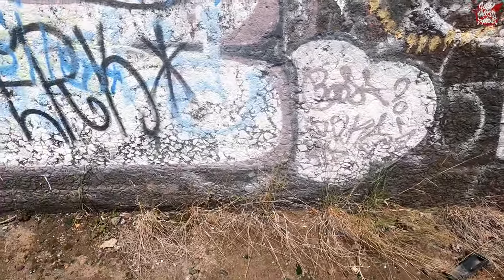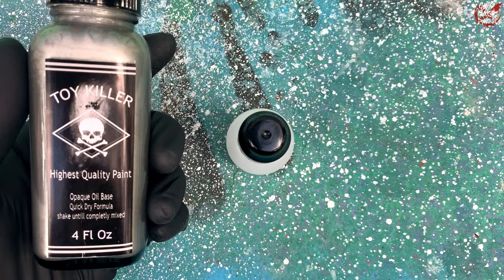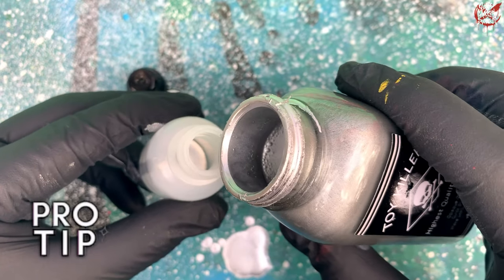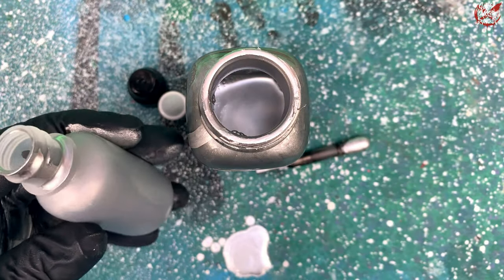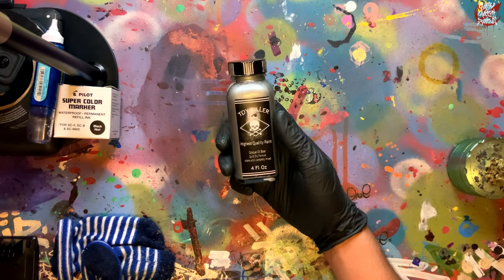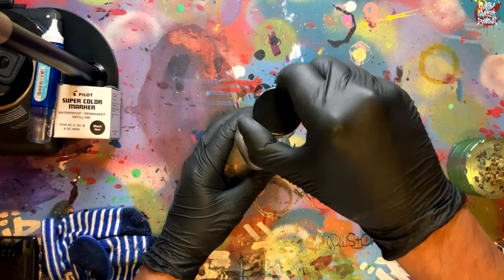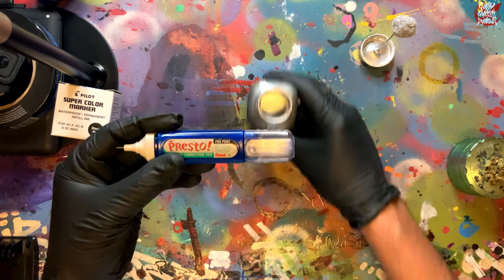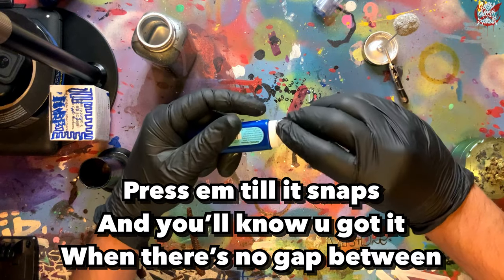The Toy Killer Silver Paint Review (infamyart.com)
Today we open this killer hook up from infamyart.com of the opaque oil based silver paint refill/marker …
THE TOY KILLER SILVER!
I will be writing with it on a few different surfaces then use it in the Art Primo lil squeeze 1oz mop and some metal tip white out marker’s
Because this is one mean silver, this is a somewhat well known product but I really believe a lot more people should know about this! Shit is the reason I reached out to get my hands on some more! Just to show you guys one of my personal favorites!
I hope you enjoy and get a good idea of how this one works!

All these dope beats were provided by the homie jakesB
Make sure to go check him out and sup to his channel also!